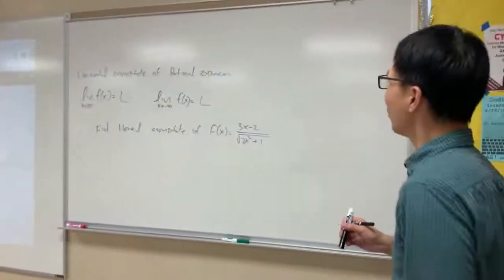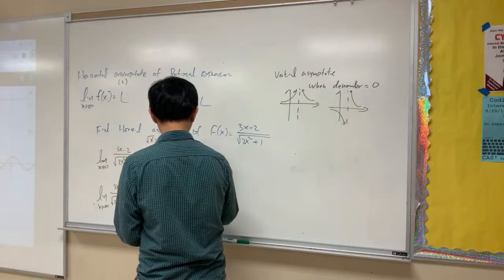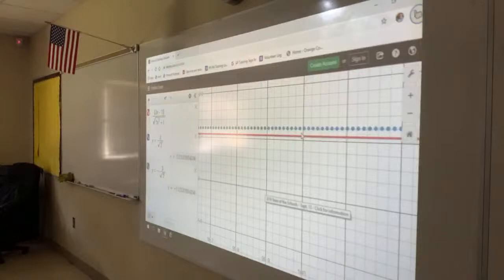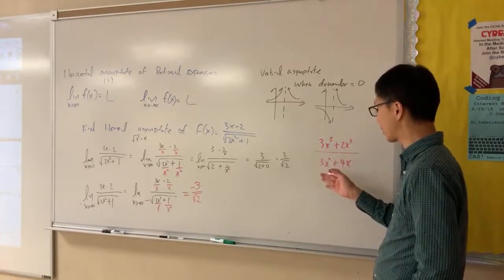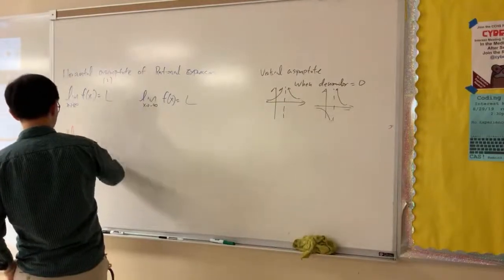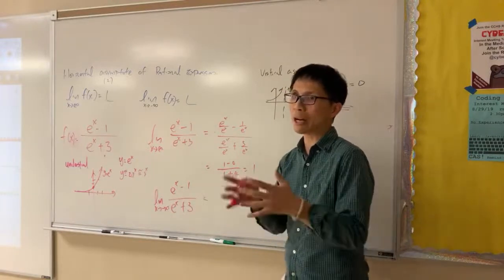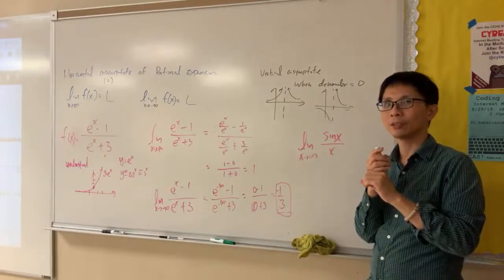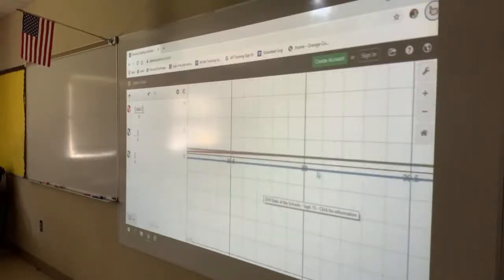Ap calculus- Horizontal asymptote and limit to infinity